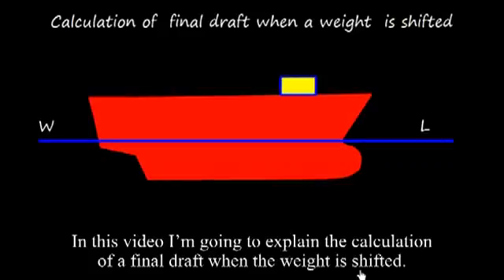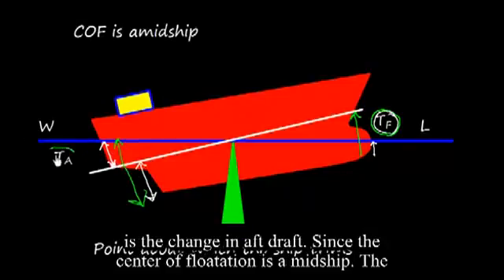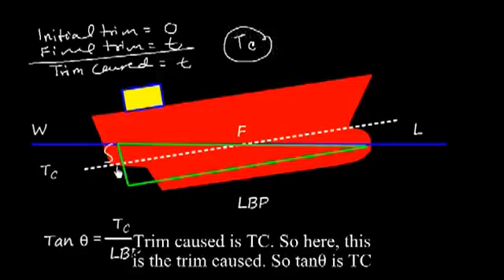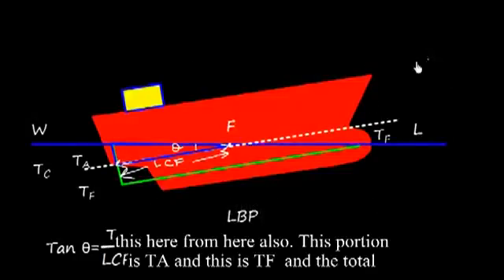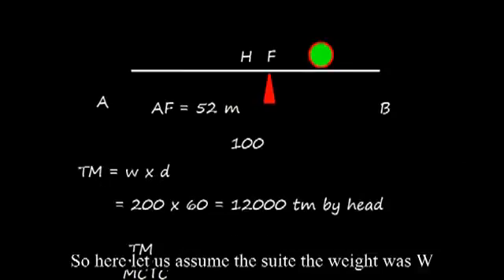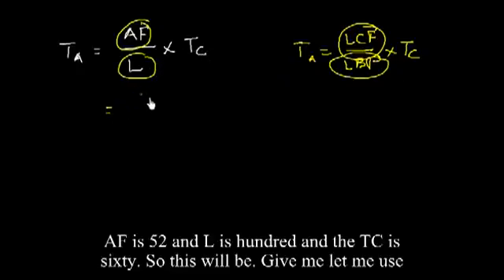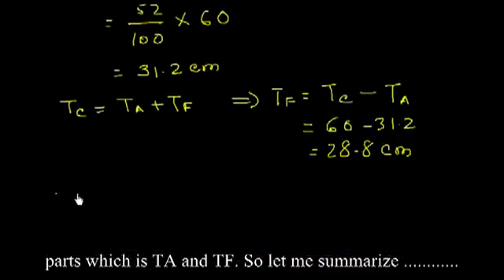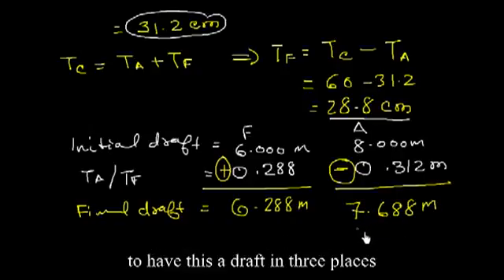2411 Trim due to shifting